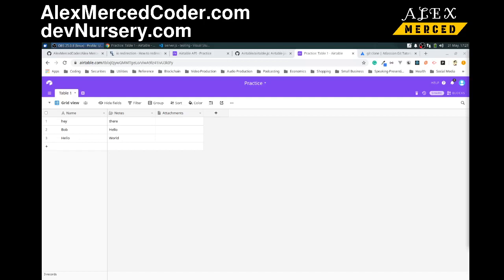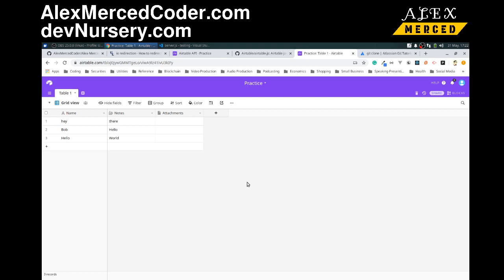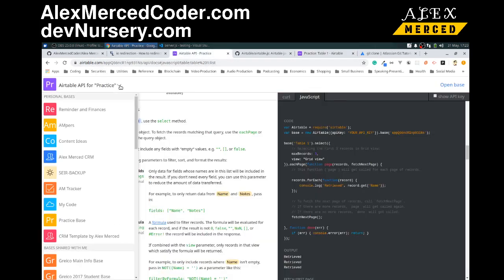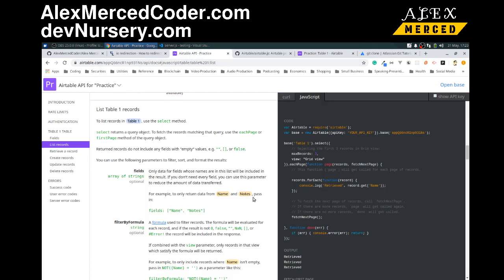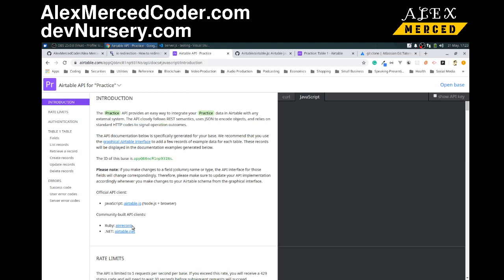AM Coder -nodeJS - how to use the Airtable Api